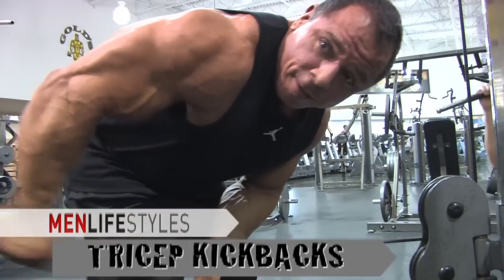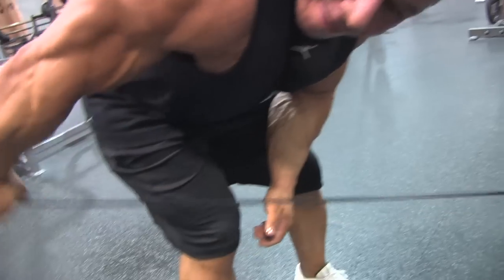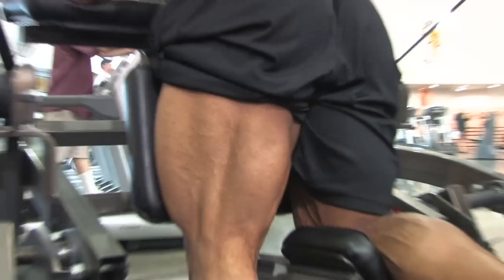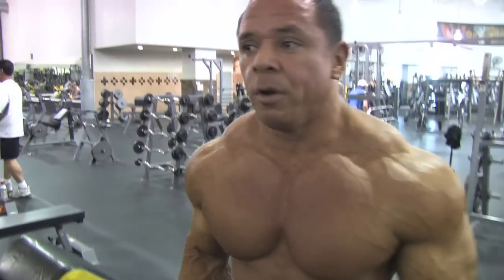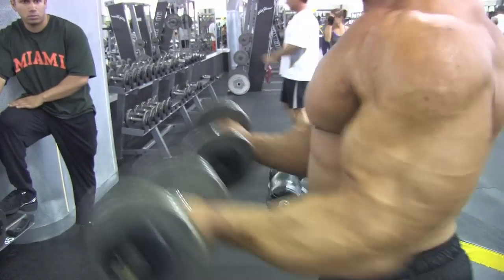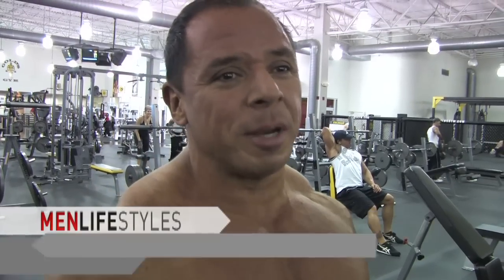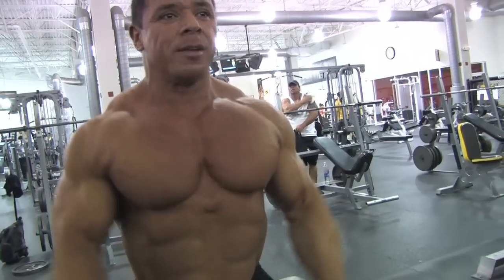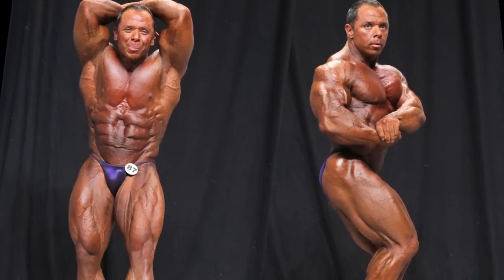Manny Torres NPC USA 2010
Mr USA bodybuilding Manny Torres competitor from Las Vegas NV shows us some really neat exercise techniques in the gym. This video was shot right after the USA show in Vegas so he is big, hard, vascular and shredded. You can catch some of his techniques used in his preparation pre and post for the NPC USA.

May you RIP my friend!